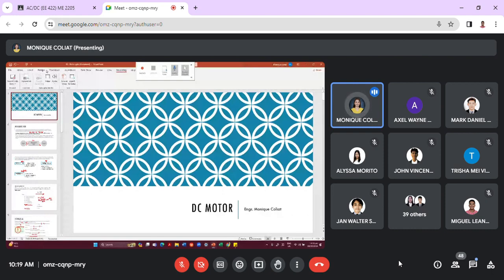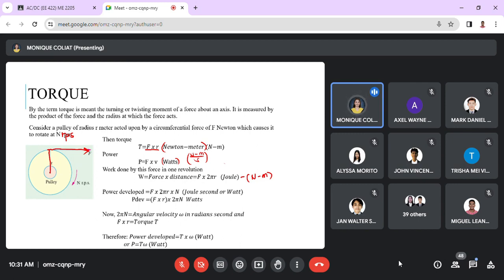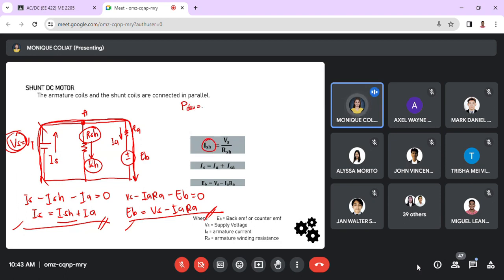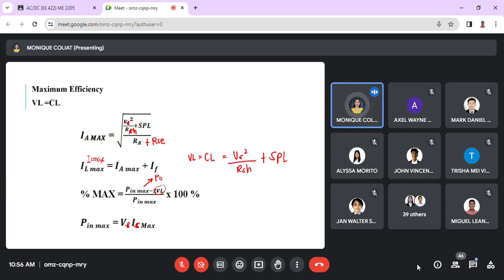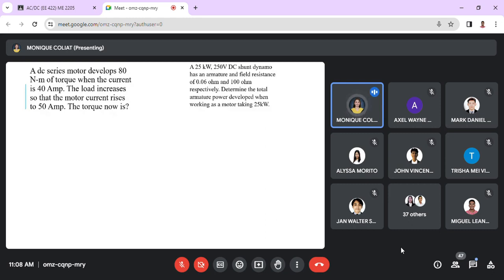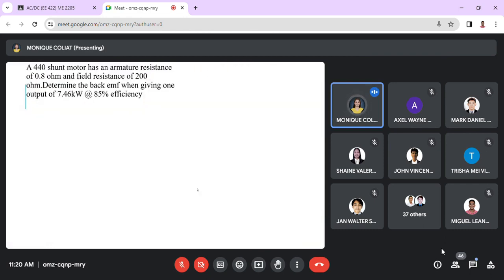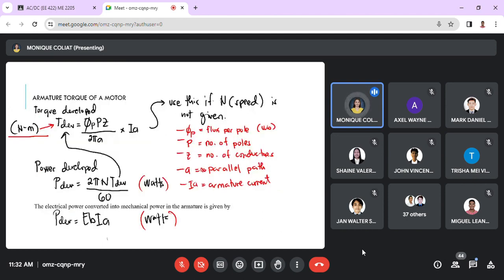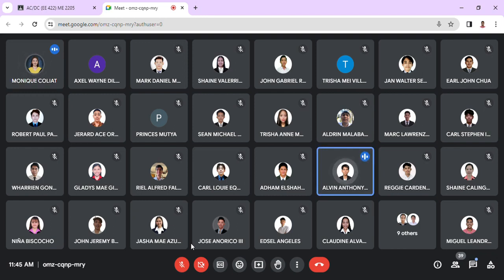AC DC MARCH 6